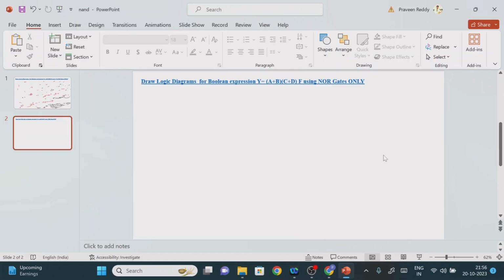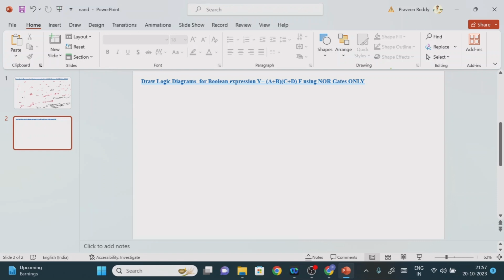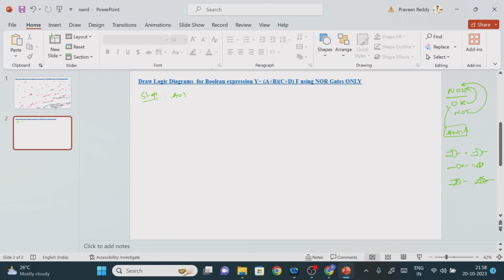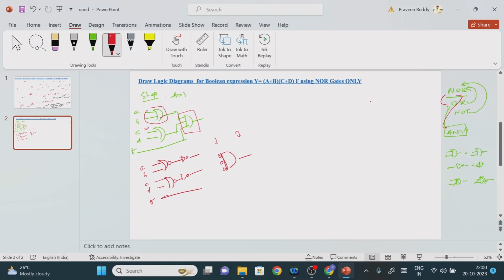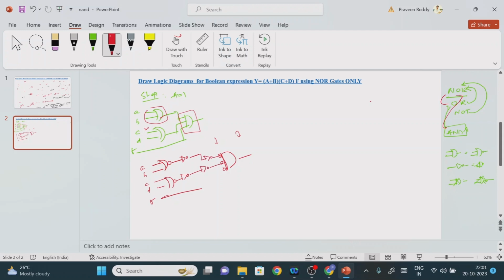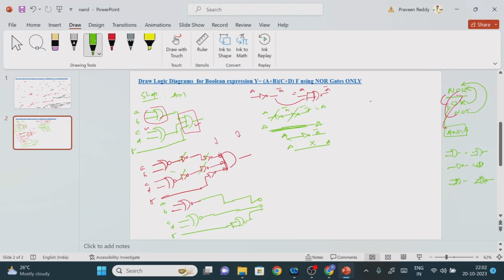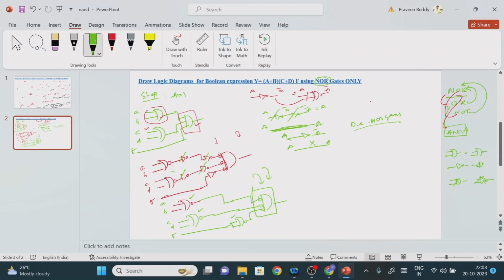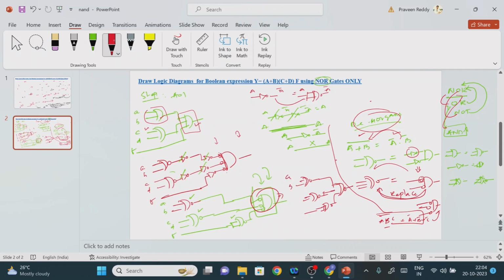Logic Circuit Design Using NOR Gates only | Boolean expression to NOR | AOI to NOR gates.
n this video, i have explained Boolean expression to NOR gate implementation in easiest method. the method will be helpful to design any kind of logic circuit diagram interns of only NOR gate representation.